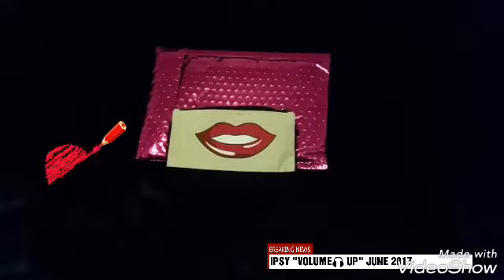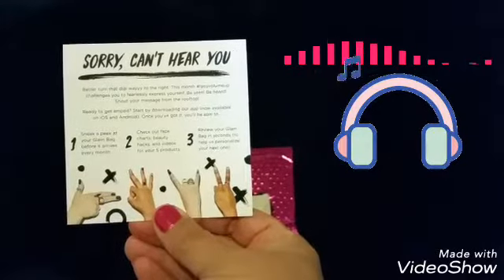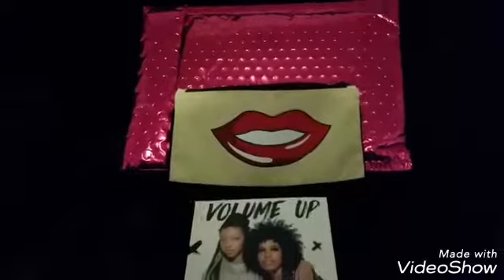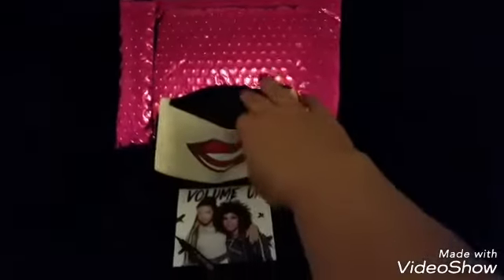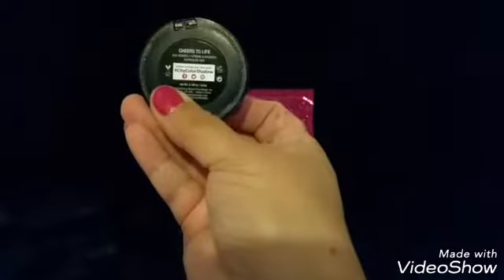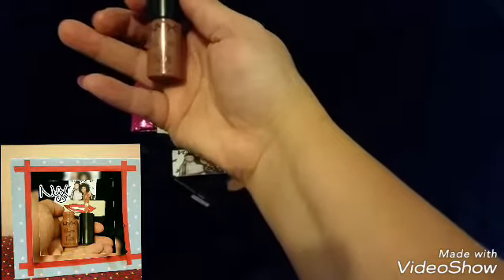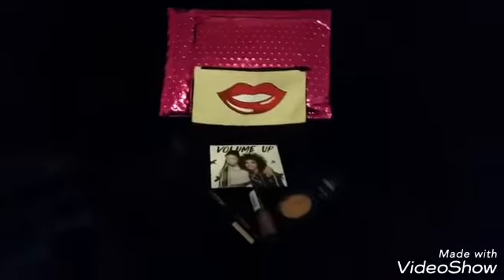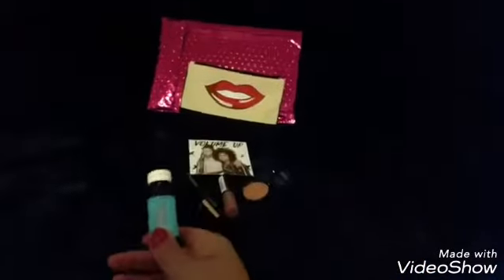IPSY "VOLUME🎧UP" JUNE 2017 FULL UNBOXING REVIEW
VOLUME🎧UP🎶 FULL UNBOXING REVIEW
JUNE 2017

What's in the June Glam Bag...

Whipped Lip & Cheek Soufflé

Shimmer Shadow

theBalm Cosmetics
INSTAIN Long-Wearing Staining Powder Blush in Pinstripe

Skone Cosmetics
Insanely Intense Tattooed Waterproof Eyeliner

Pure Brazilian
Shine Ultra Light Nourishing Oil